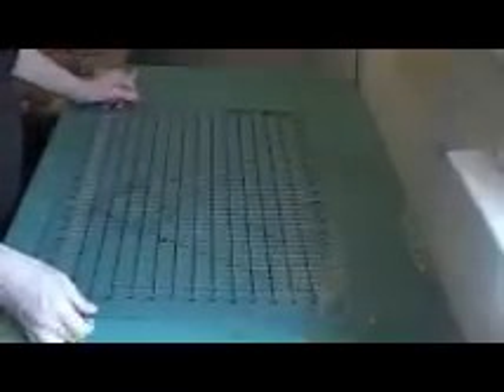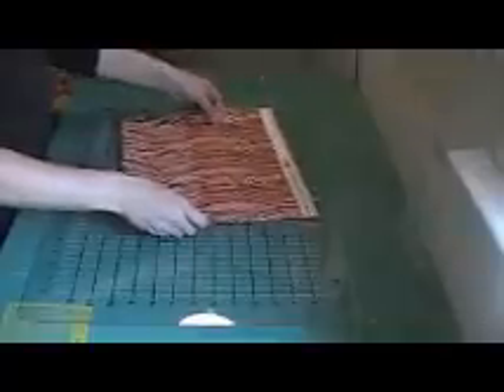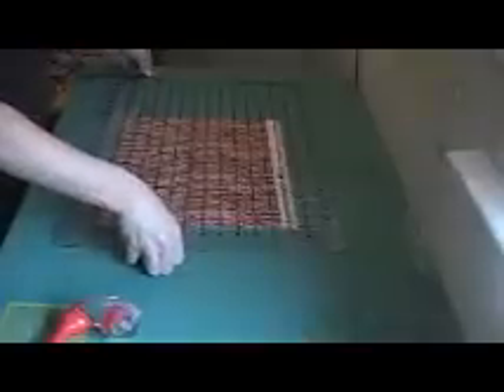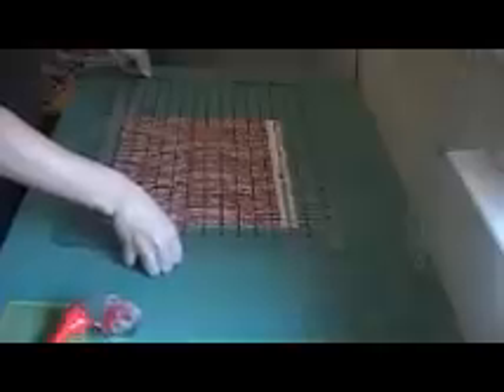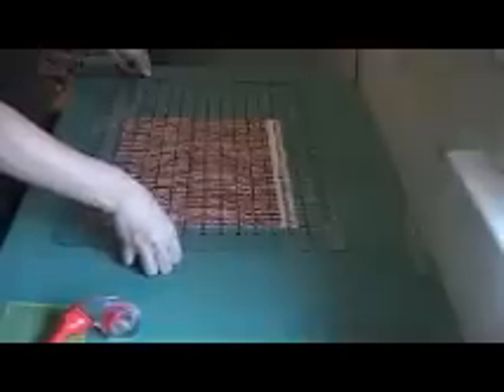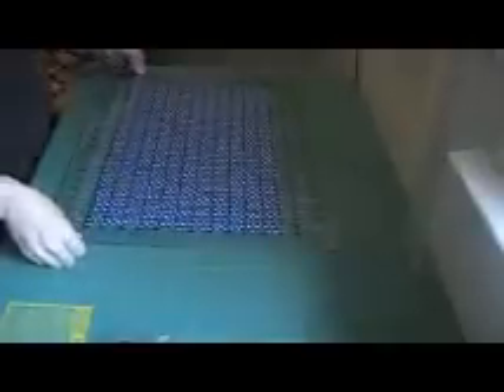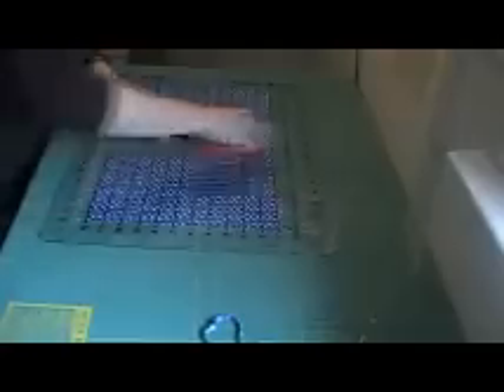June Taylor - Shape Cut Plus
Demonstration on using this tool